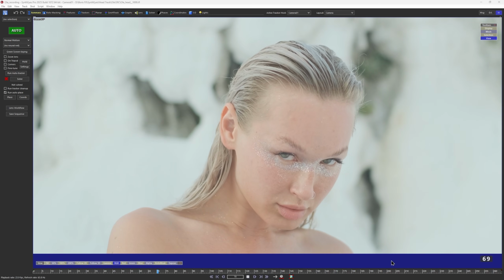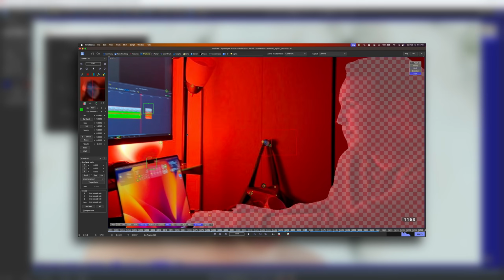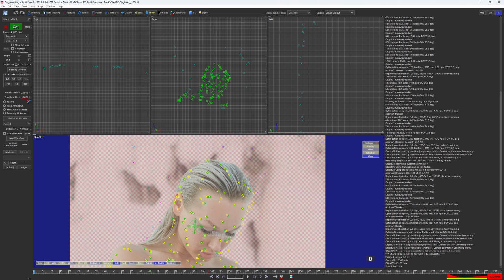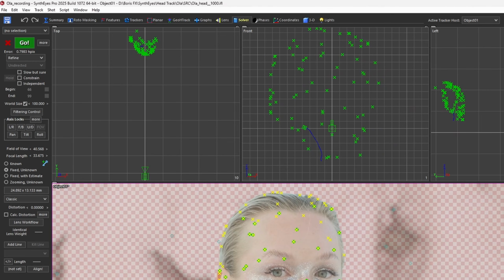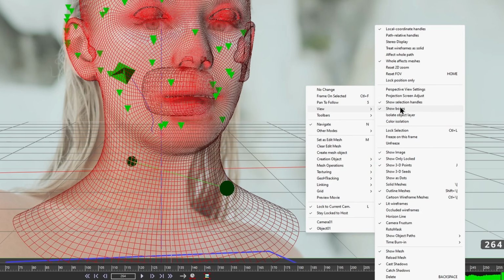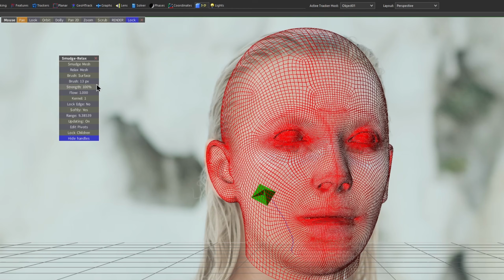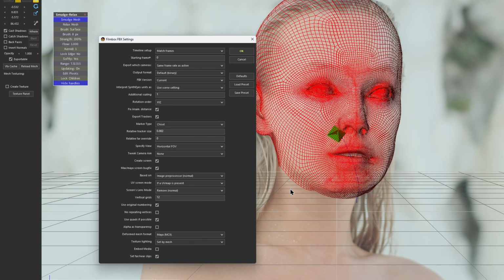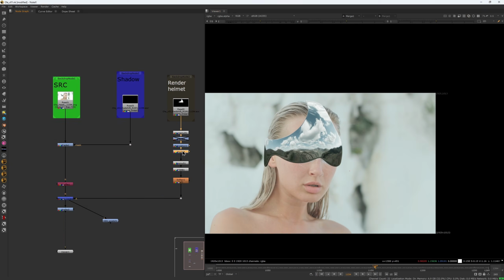Fast & Automated Head Tracking in SynthEyes [Boris FX]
Learn the fundamentals of head tracking in SynthEyes and seamlessly export your scene to a 3D package for further refinement. Join Elizabeth Postol in this tutorial, as she demonstrates how to easily track an actor's head.  Using SynthEyes' powerful auto features and masking, including the new MaskML feature for rapid garbage matte creation. We bypass manual tracking by leveraging automatic features and refining the solve for optimal accuracy. Discover how to align a base human head mesh within SynthEyes.  Then use the Smudge / Relax tool for precise adjustments, and export your tracked data and geometry to a 3D package like Houdini for final rendering and compositing.

 *    Utilize SynthEyes' MaskML for quick and accurate garbage matte creation.
 *    Refine automatic tracking solves by adjusting camera motion and deleting extraneous trackers.
 *    Align and adjust a base human head mesh using the Smudge / Relax tool for precise matching.
 *    Export tracked data and geometry to Houdini via FBX for seamless integration.
 *    Learn the importance of exporting reference geometry alongside tracking data for realistic compositing.